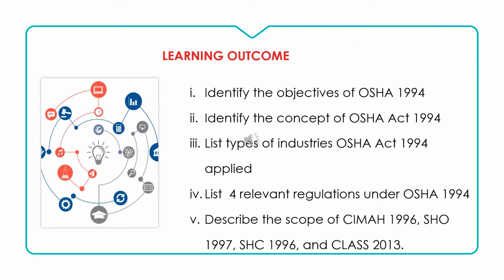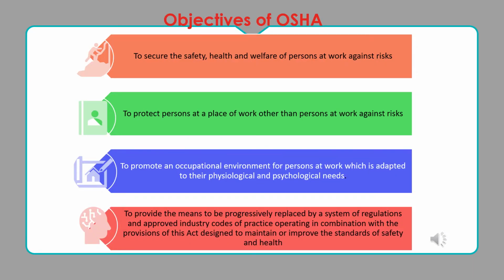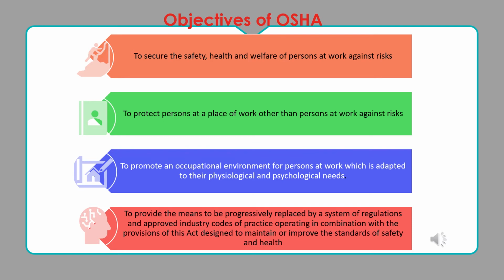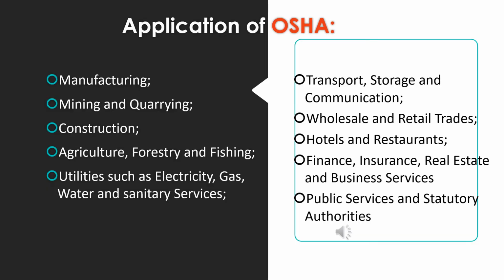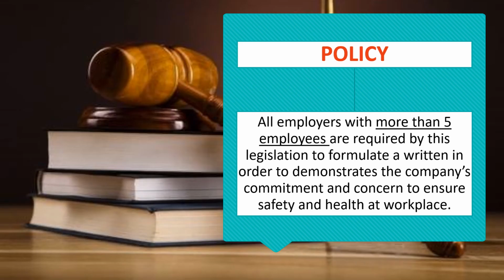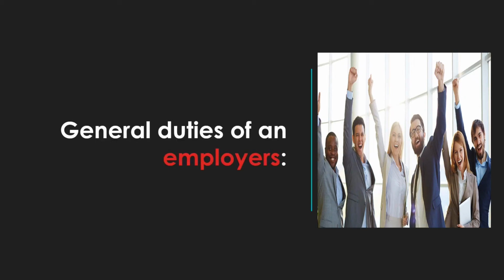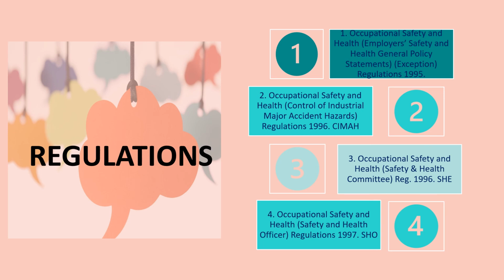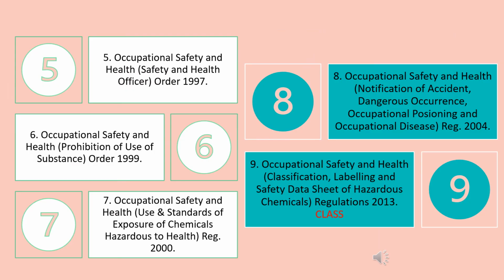OSHA 1994 & Its Regulations